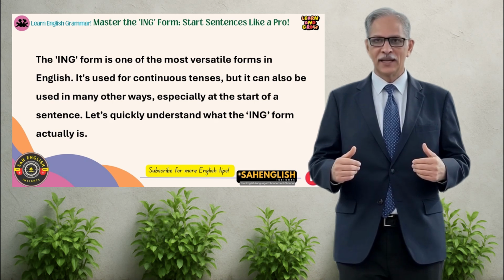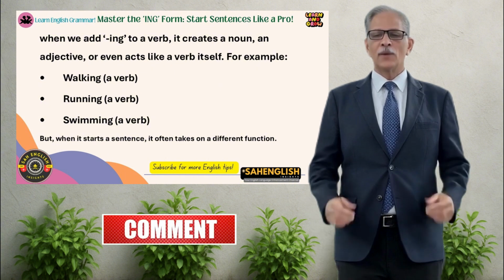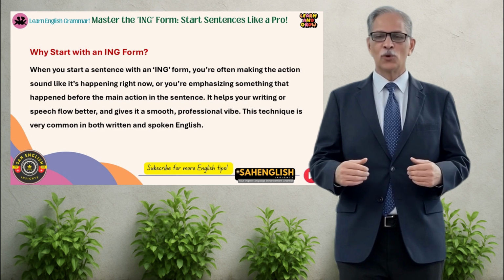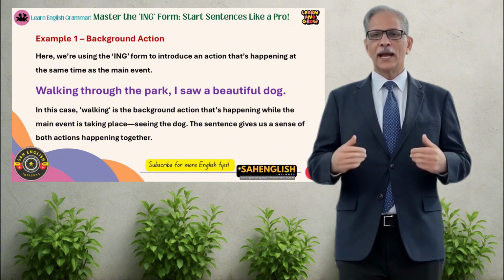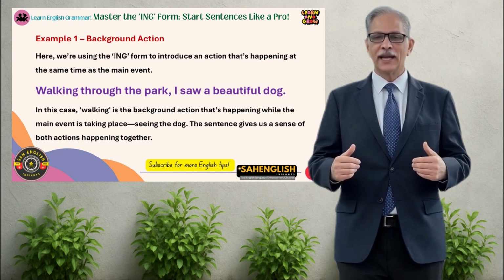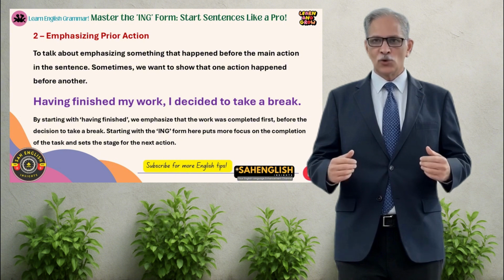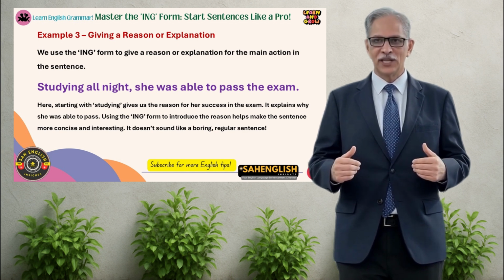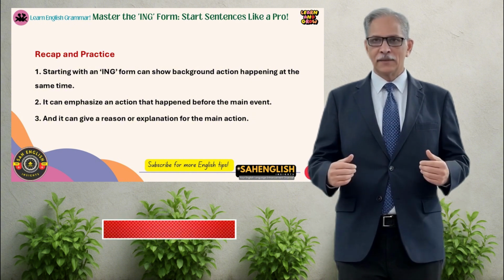Mastering English Starting Sentences with ING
Welcome to S A H English Insights, your go-to channel for mastering the nuances of English grammar! In today’s exciting lesson, we’re uncovering a key secret that will elevate your sentence structure and give your English a smooth, stylish flow: Starting Sentences with the ‘ING’ Form.

Whether you’re a beginner or a pro, understanding how to use the ‘ING’ form at the start of a sentence is a game-changer. It’s a simple yet powerful tool that will help you express yourself more clearly and effectively.

In this video, we’ll explore:
• What the ‘ING’ form really is and how it’s used in English grammar
• Why starting sentences with an ‘ING’ form adds flow, impact, and clarity to your speech
• Three key ways to use the ‘ING’ form at the beginning of a sentence, with detailed examples
o Showing background action
o Emphasizing prior actions
o Giving reasons or explanations
You'll also learn how to practice this technique and apply it in everyday conversations. Plus, I’ll show you how this one simple change can make your English sound more natural and fluent.
• Unlock the power of sentence variation and stop sounding repetitive!
• Gain fluency in starting sentences naturally with the ‘ING’ form.
• Impress your listeners with smooth, professional English.
So, are you ready to take your English to the next level? Watch this video, and you’ll soon be starting sentences with ease and confidence!